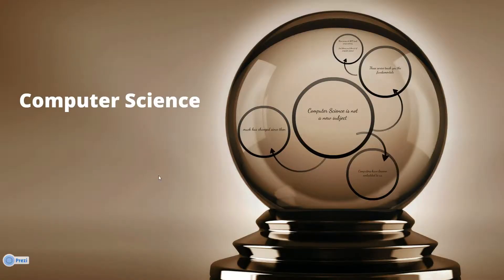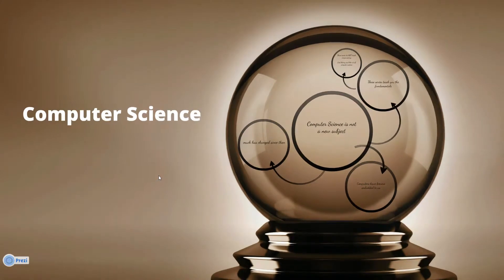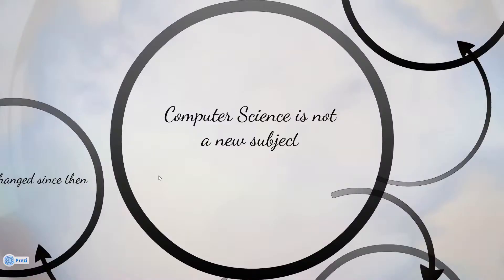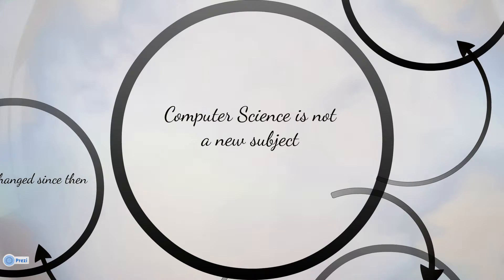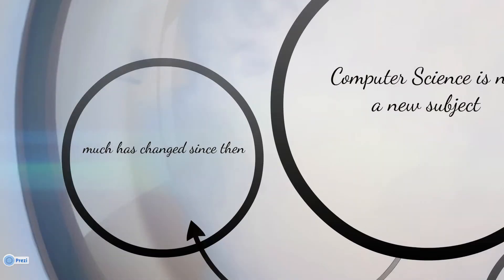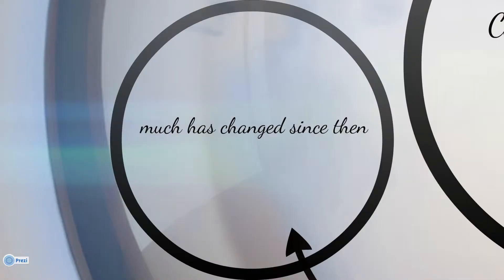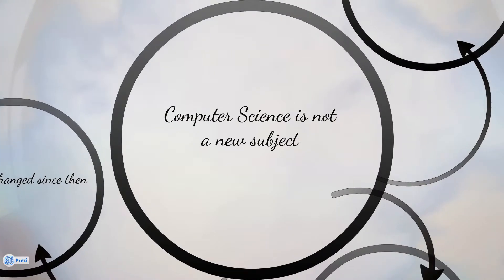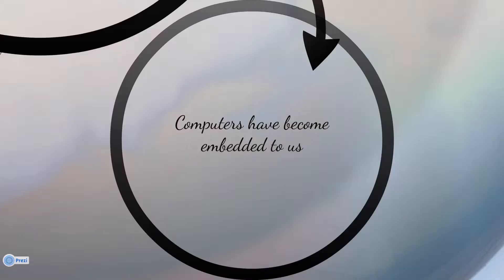Computer Science Ep. 1 - Introduction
Hello everyone! this is just a short introduction to my series of computer science. I hope you like it!